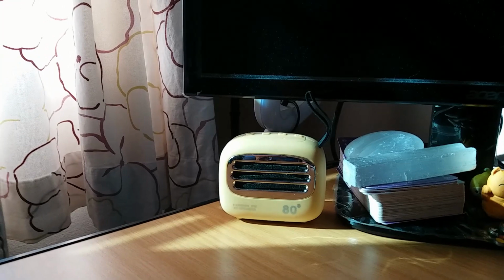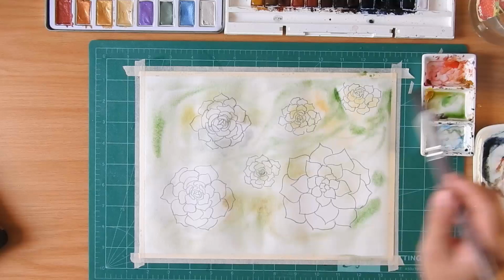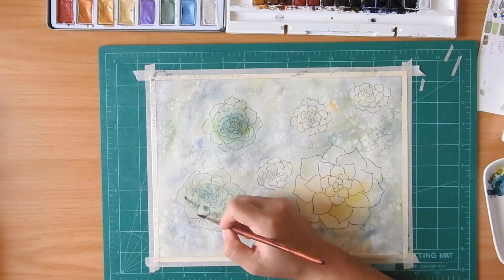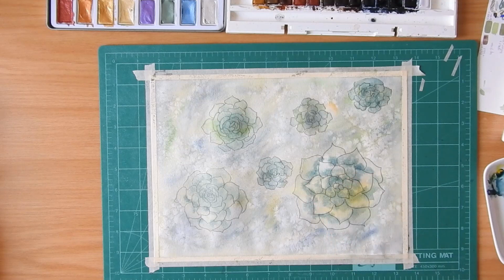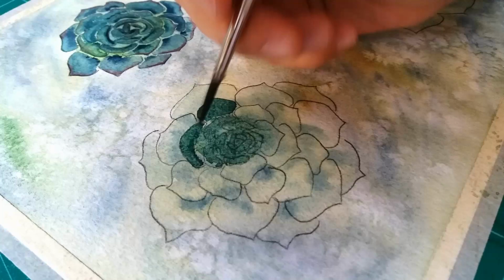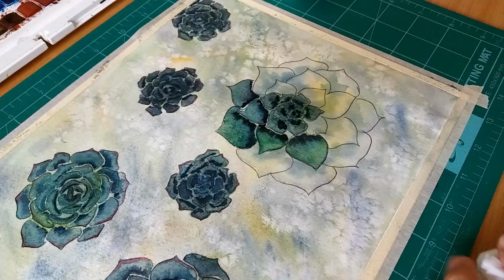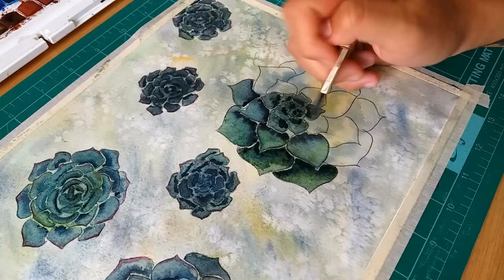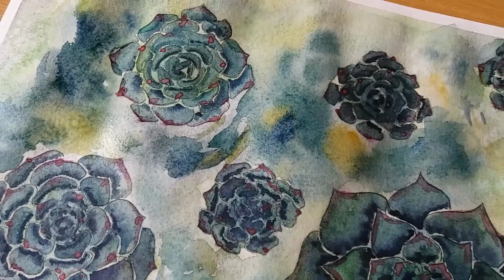Easy Abstract Succulents | Paint with me | Watercolour Tutorial for Beginners and Hobbyist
For this week's video, I thought I'd do a little behind the scenes/paint along with me. It is something that I've not done before and I spent quite a while thinking about how I should be doing this and if it would sound too cringy. I've done it before in my Skillshare class and it was a longer version. For YouTube, I would need to compress my content instead of going on at it for hours on end.

A part of my footage for this video was ruined and I only realized this when I was preparing to edit them. So, I had to omit parts of it, and they were important parts that I had wanted to show. Nevertheless, I try to narrate it to the best of my ability.

I quite liked how this turned out and I think I would like to make more of this style of videos in future 😊

If you would like to purchase the template for this illustration, you can go to my ko-fi ​to download and print the traceable line art 😊 Do tag me on Instagram @maureenfletcherart with your version of your succulents. Happy painting!

Join my watercolour class on Skillshare!

✨Equipment and Craft Tools
Samsung A9 Phone

I use Canva to create all of my thumbnails and other marketing materials. Give it a try using my

I use Airtable to archive and keep track of all my illustrations. It keeps the admin side of things neat and you have all your business records in one place. Give it a try with my link (I'm using the FREE version)

For this, I use Mailbrew to deliver them to me so that I can read all of them at one go instead of scrolling through several social media accounts and platforms.

✨Thank you, so much much for watching✨